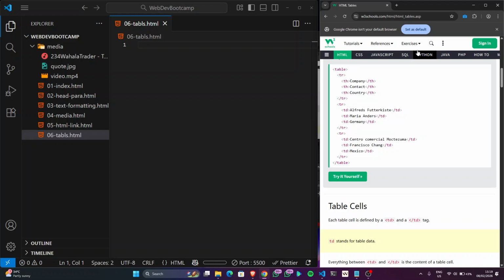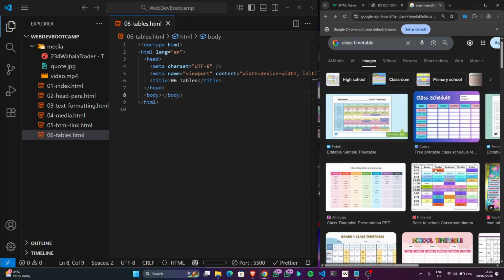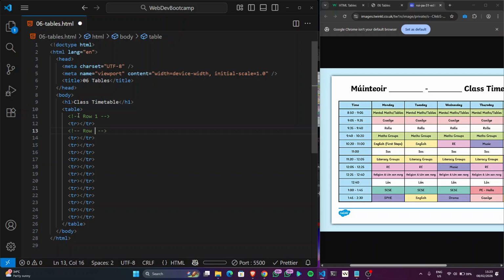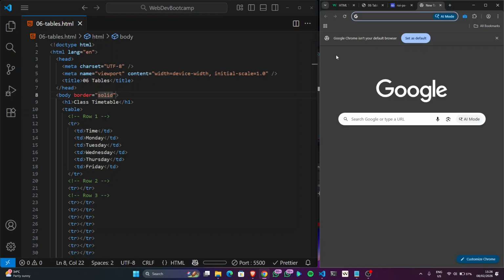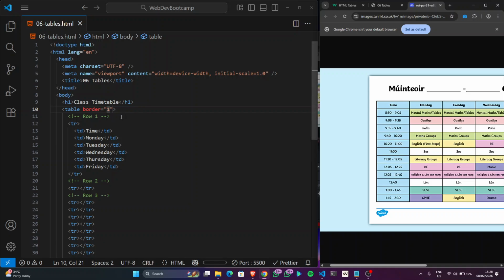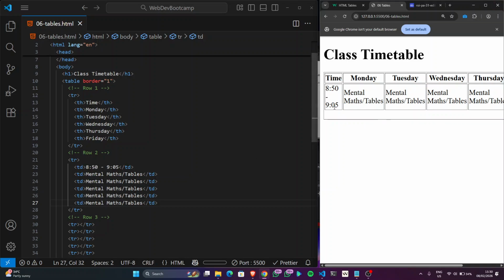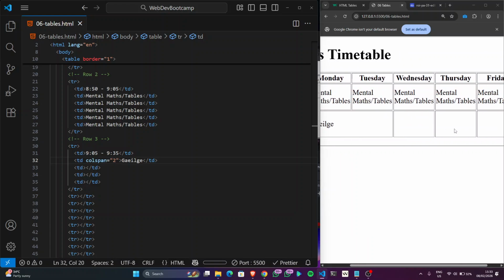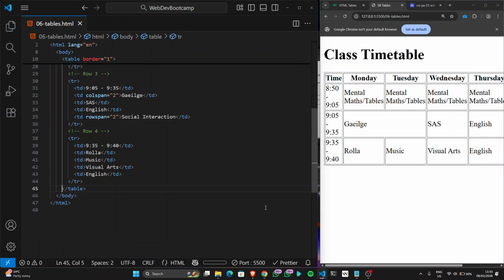06 HTML Tables